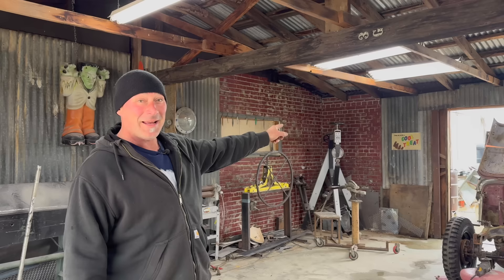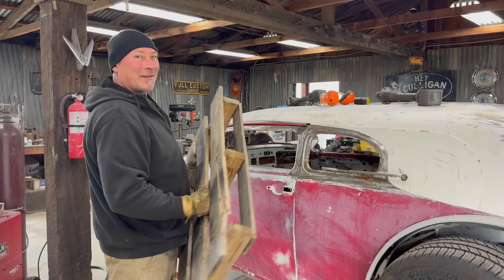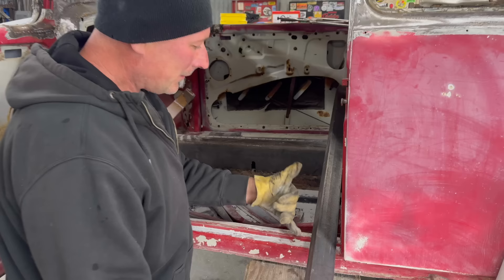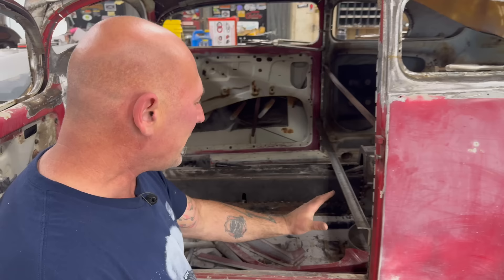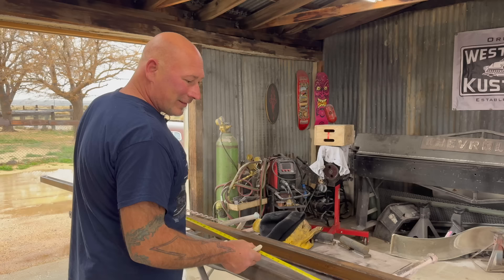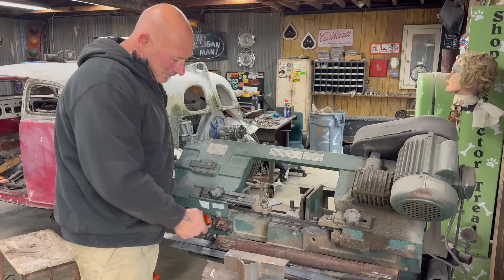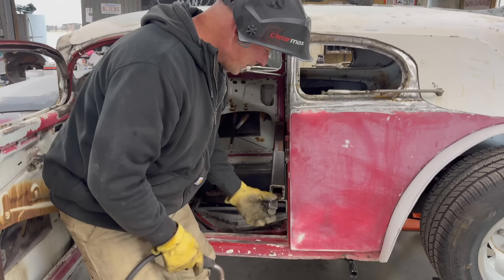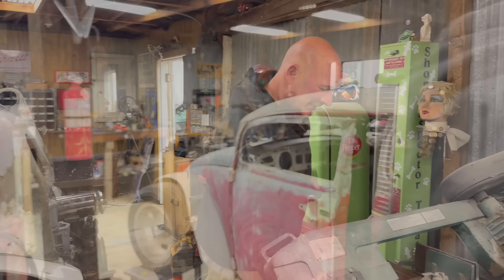Part 31! 1968 VW Radical Kustom 🤠 Ian Roussel Fabs A One Of A Kind VW Door Hinge System 👽 🛸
There are no rules in car customization, and if there was a rule it would be to go as far outside of the box as your fabrication skills can take you.  Ian envisioned a simple and radical solution to this style of door opening.  He walks himself and Jamie through the process, with pretty satisfying results.  This is only the beginning.  Come journey with Ian out of this world fully into the outer space of KUSTOMS.  🛸 🛸 🛸 🛸

"Car Building Is Fun! Lets keep it that way."~ Ian Roussel

The backstory...
Ian has decided to lower this VW Beetle 6 inches to get it to the ground and start radically modifying this beat up 1968 VW Beetle, but like most things that were once going to find the fate of the crusher, he once again proves you can do some amazing things in your garage with some imagination, fearlessness and a willingness to make mistakes as you create. 🥴
His fascination stems from the seemingly limitless customization opportunities for this vehicle.  Join Ian on a wild ride through his mind 👽 as he envisions then fabricates his most radical ideas to date.

Ian worked and studied at a bronze casting foundry as a young man, where he learned to create models, armatures, molds and finished sculptural artwork in all mediums and finishes.  Ian is fascinated by the artistic process of sculpture.   He brings this knowledge to his car customizations, to his TV show audience, and now he brings it to you, his growing YouTube audience.

We also have an amazon store for you to shop some of the basics we use at our rural ranch!